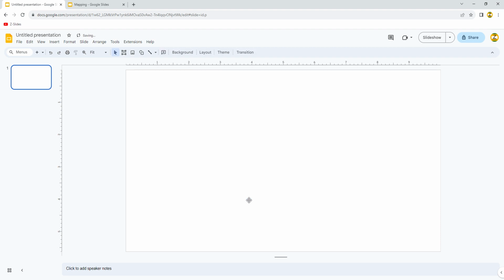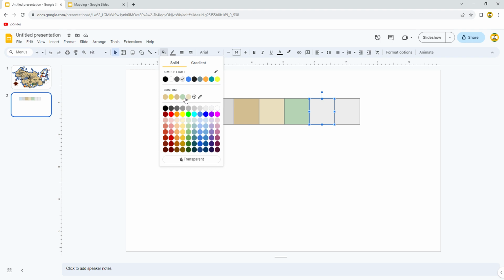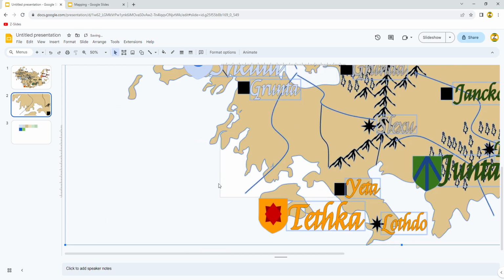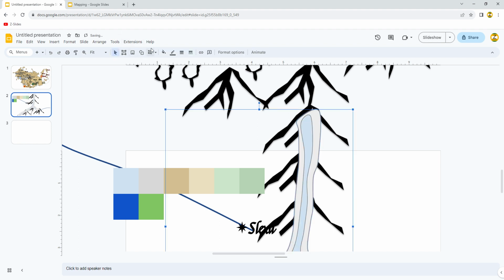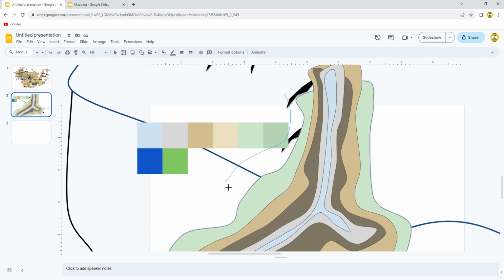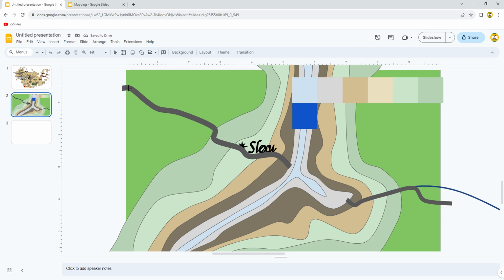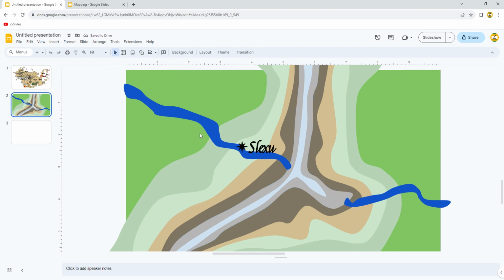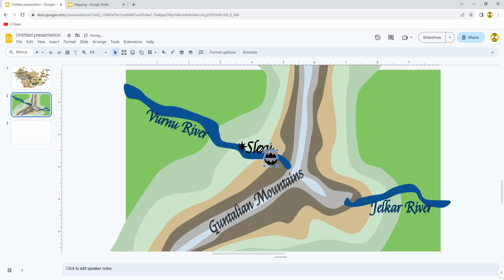How To Make A Topography Map In Google Slides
In this video, I tell you how to make a topography map in Google Slides.